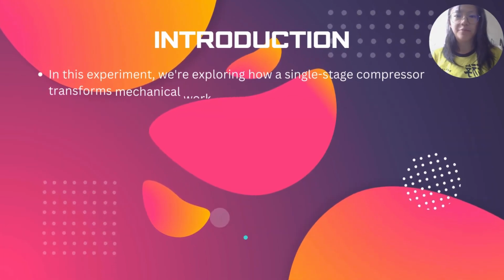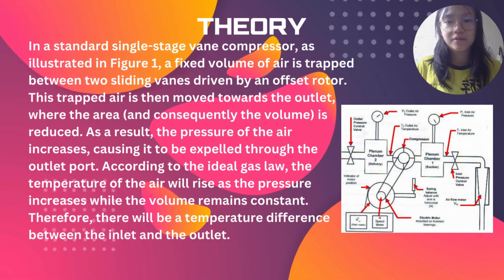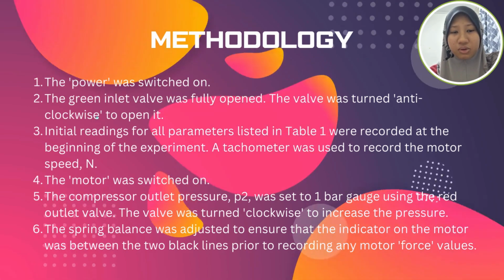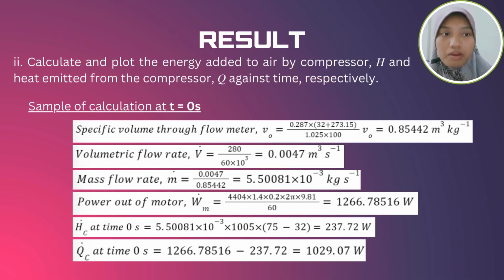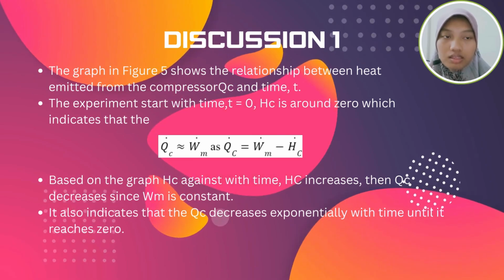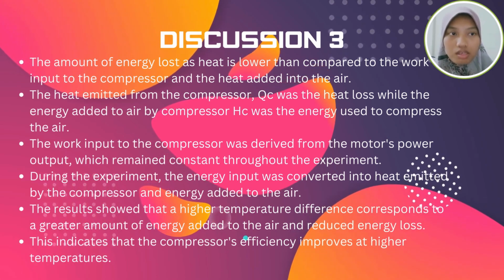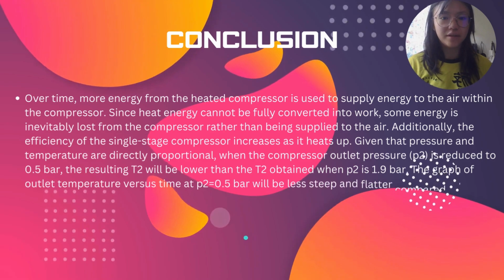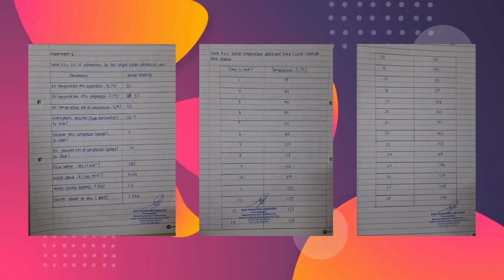Experiment 2 Single Stage Compressor (UTM)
Thermodynamics and Material of Strength Laboratory
Universiti Teknologi Malaysia (UTM)
By Group 3 for Section 1 2023/2024
Lecturer : Dr. Muhammad Arif Bin Sazali
Name of Experiment : Single Stage Compressor
Group Member : Cheng, Hanis, Aliya